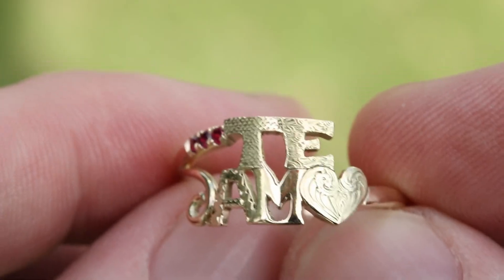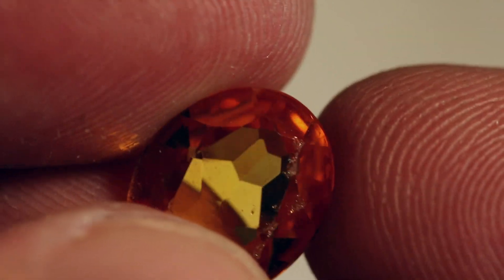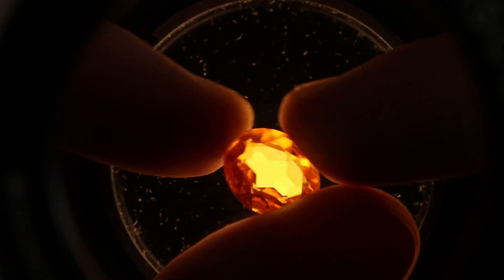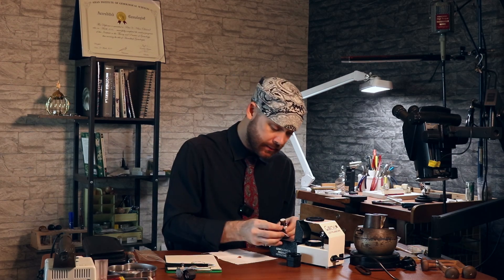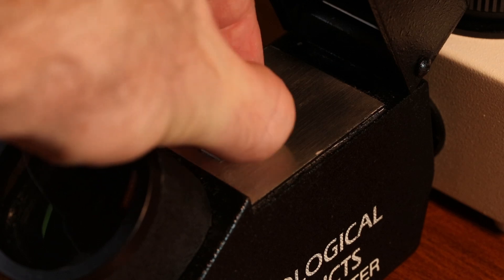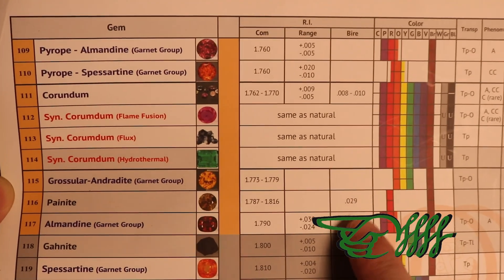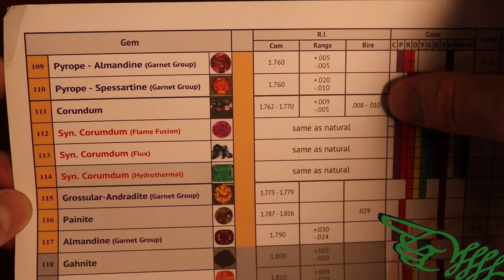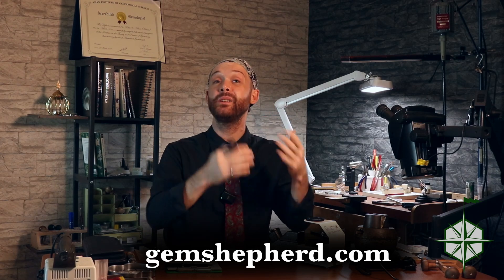Class Ring Mystery Stone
Class Rings, along with wedding bands are a common sight for men in North America, but some never wear them. This one from 1969 was melted down and made into two other rings. The original owner didn't recall what the stone was, so today we'll identify it using standard gemological tools.